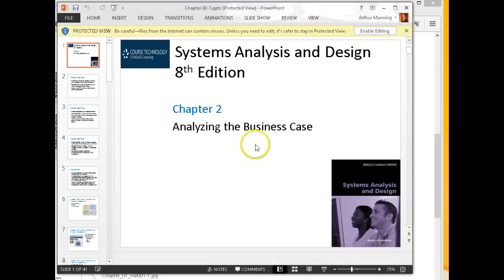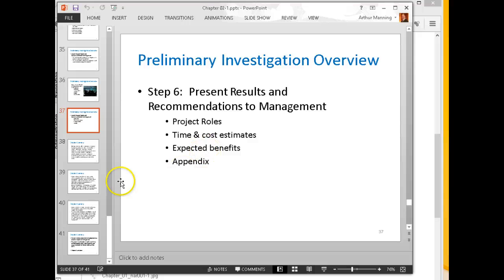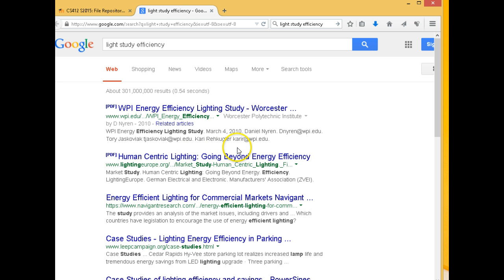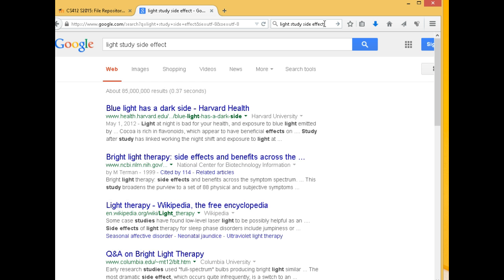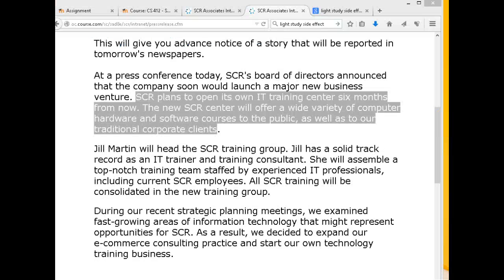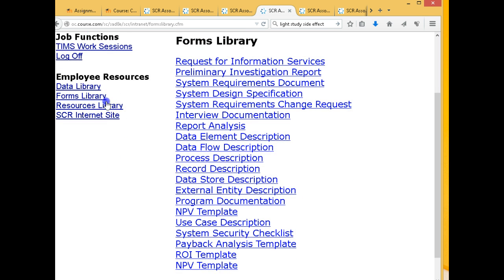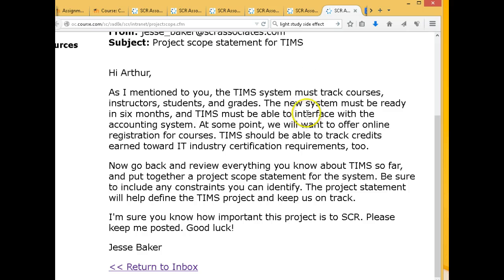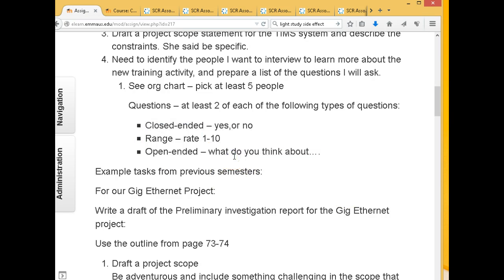SADsp15-1/27 lecture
Emmaus Bible College Systems Analysis and Design lecture visuals- audio in separate mp3 from my phone, because the microphone wasn't working - grr.